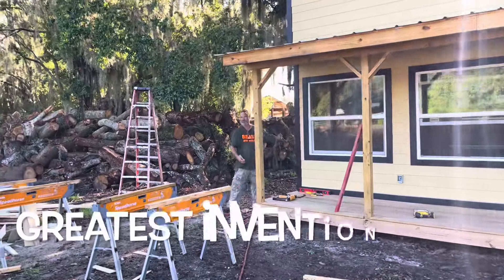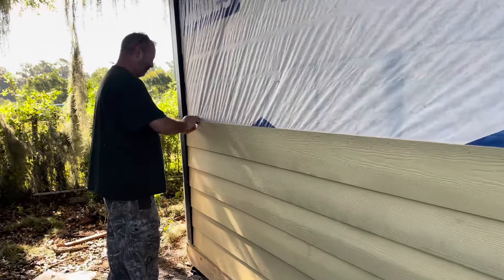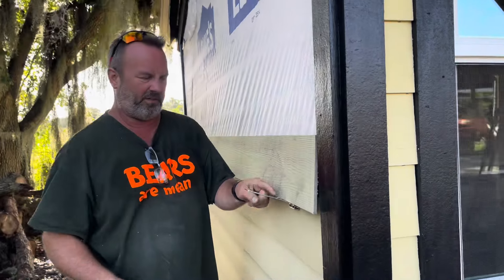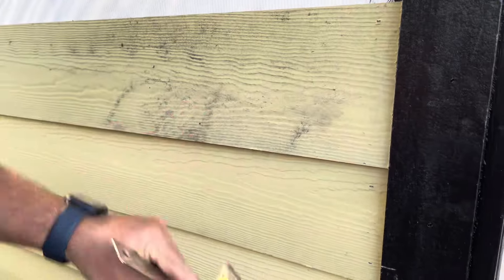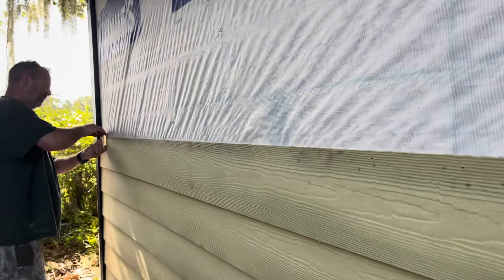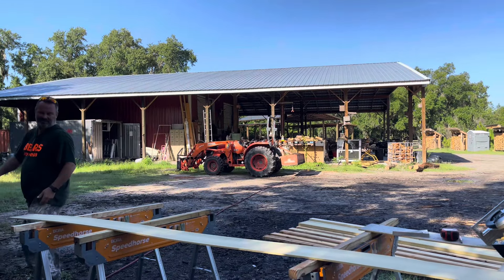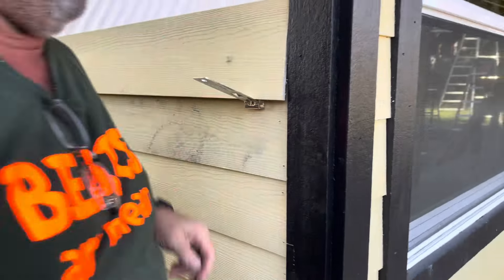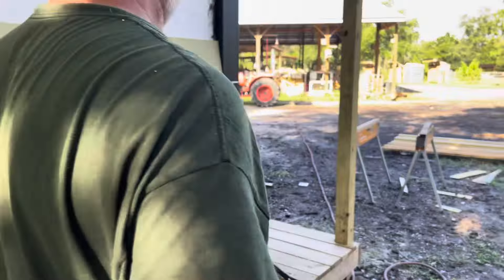Tool used to put siding on by yourself